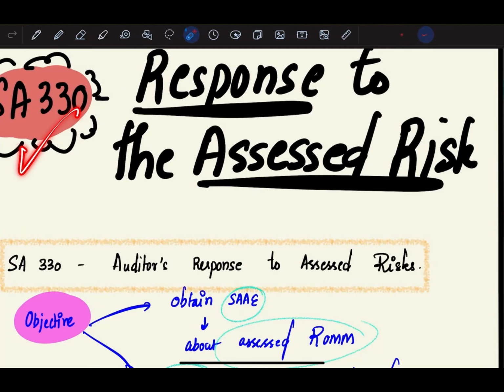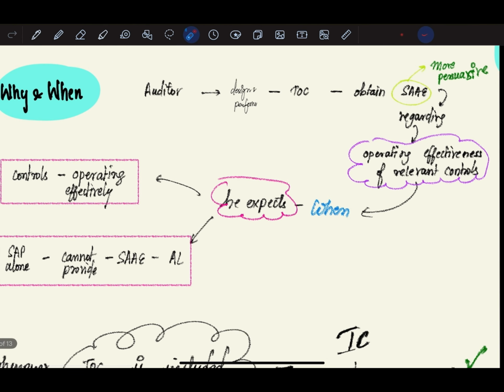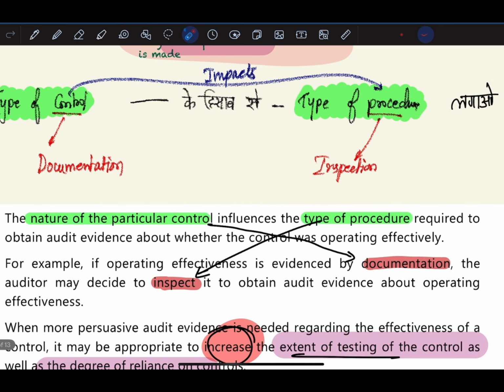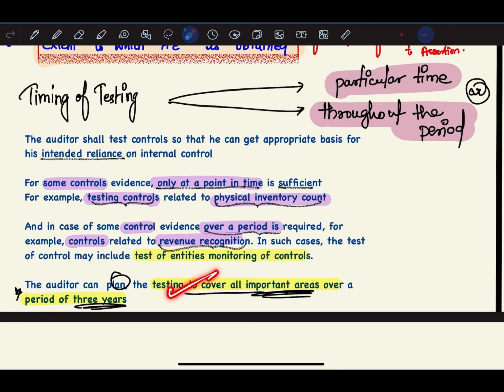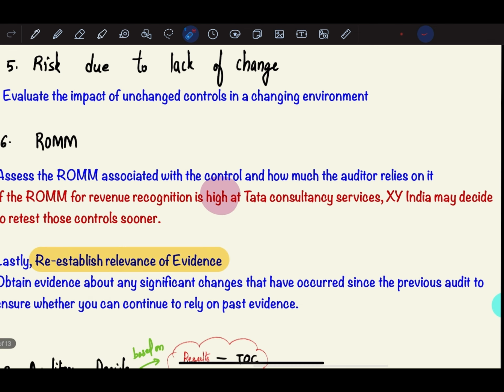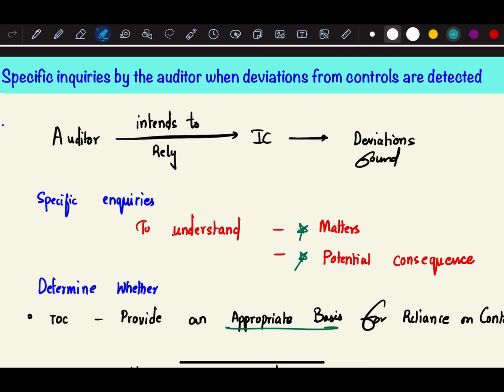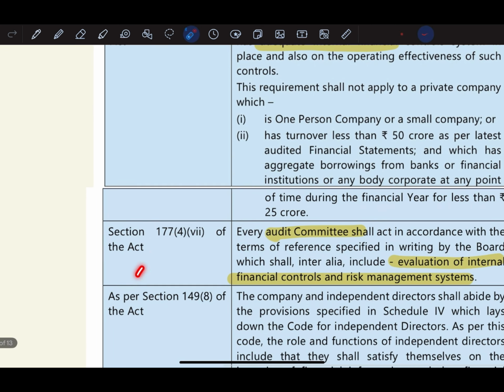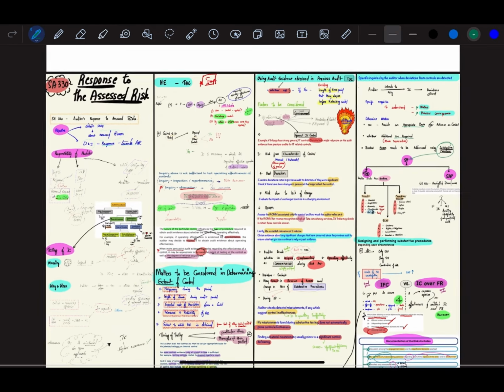SA 330-Response to assessed risk